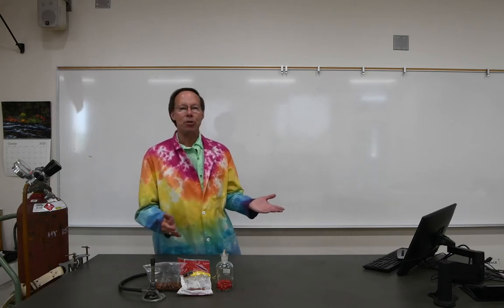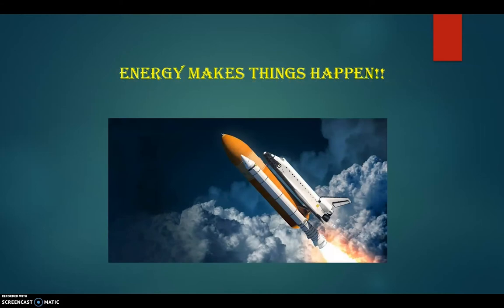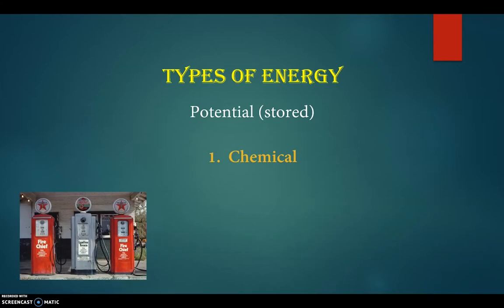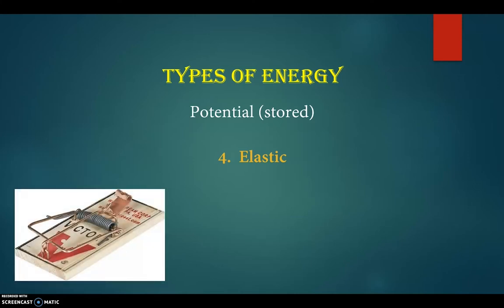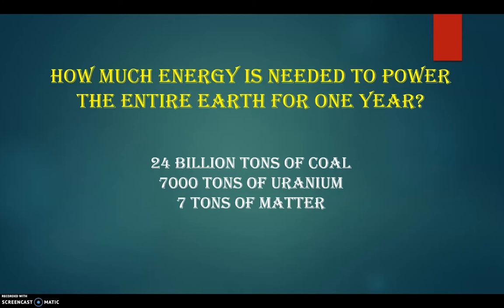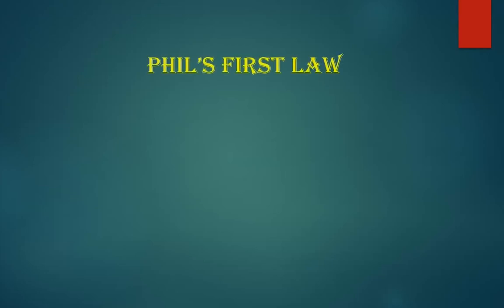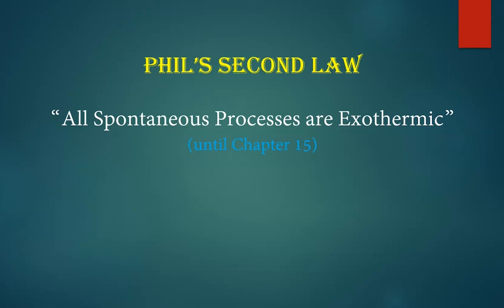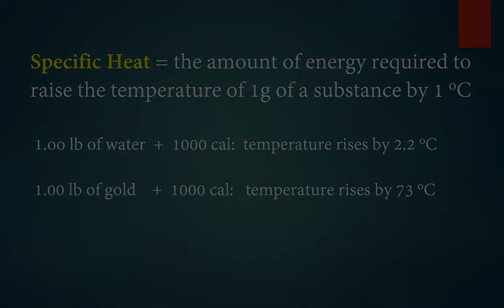Chapter 7 Lecture Video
This is the lecture for Chem 3A, Chapter 7